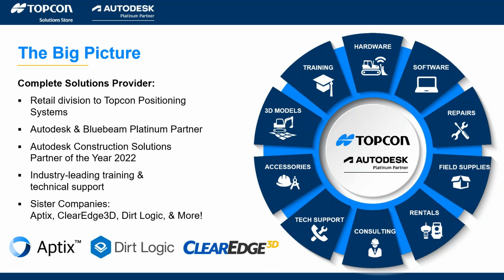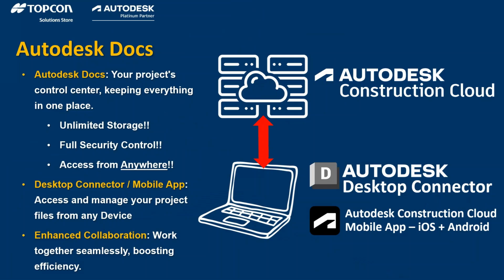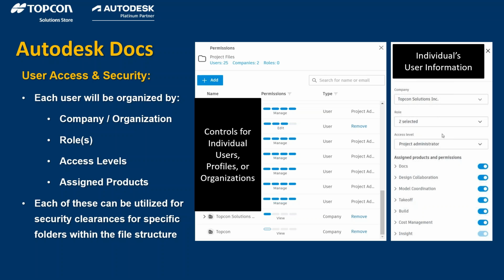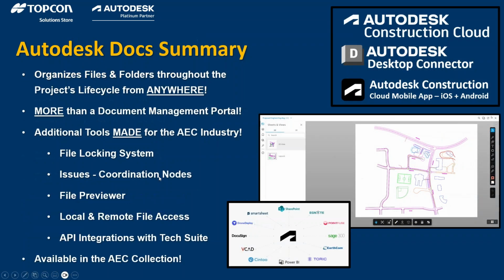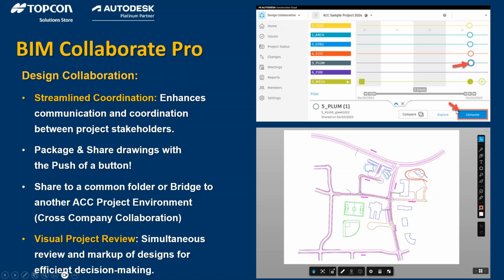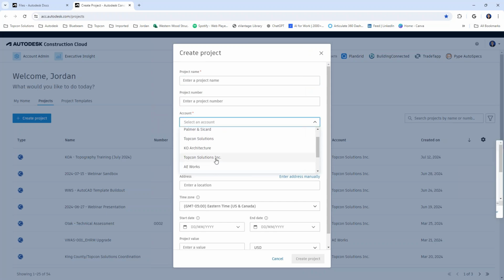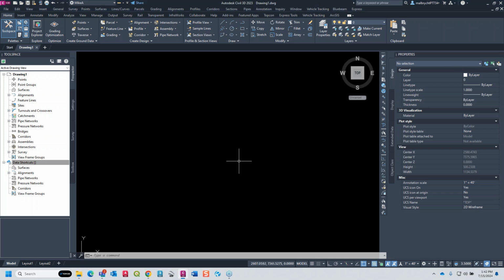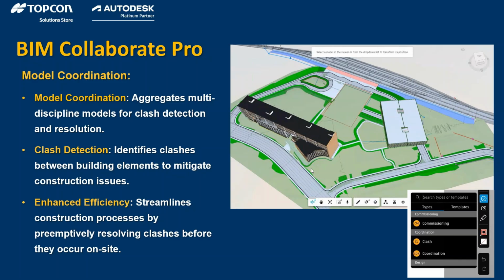Webinar | BIM Collaborate Pro for Civil 3D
Unlock the full potential of your Civil 3D projects with our webinar, "Maximize Civil 3D Efficiency with BIM Collaborate Pro | Autodesk Construction Cloud," presented by industry experts Jordan Bullock and Michael Albrycht.

Dive into the Autodesk Construction Cloud and discover how it's revolutionizing project collaboration and data management, providing your team with the power to stay connected and productive with real-time project data anytime, anywhere.